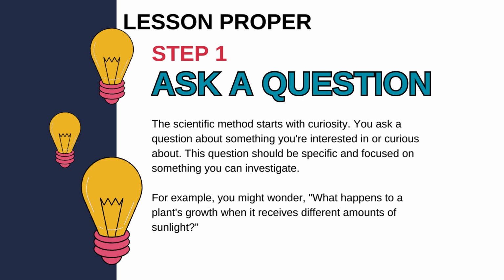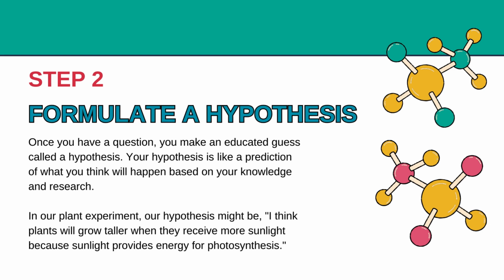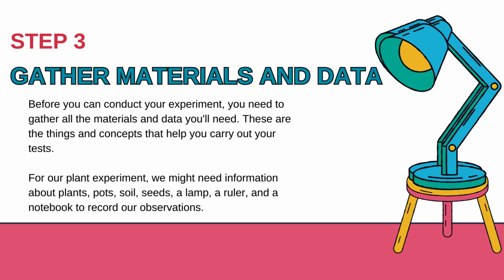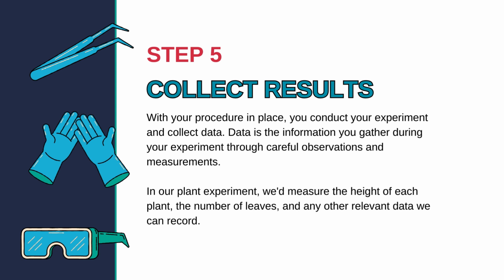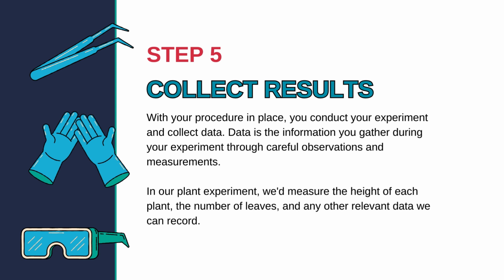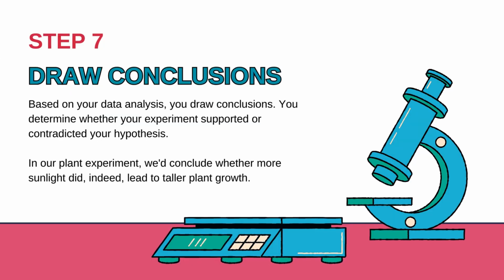Environmental Science. Lesson 2. The Scientific Method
✅ Environmental Science. Lesson 2. The Scientific Method 👇👇@lourdesevialandagan-maniscan

💠Teacher Lourdes discusses the steps in the scientific method. Special thanks to
where she created this video. Students in her class need to submit evidence of simple home experiment to their Google classroom.